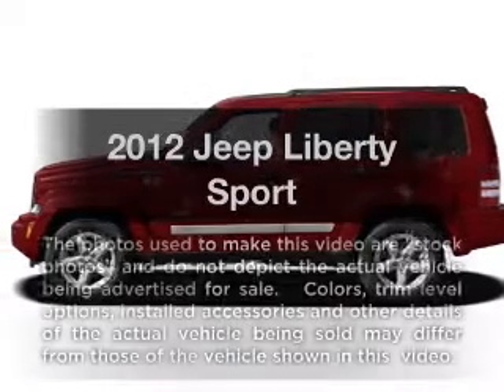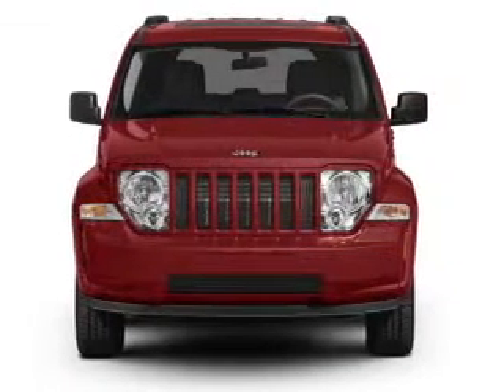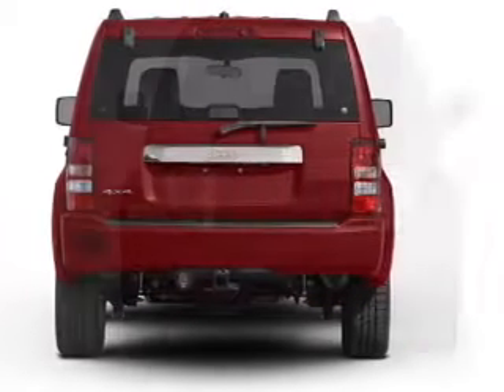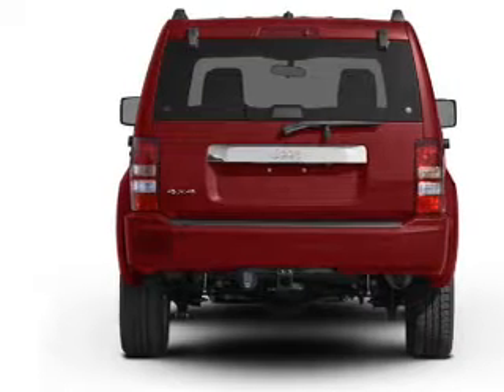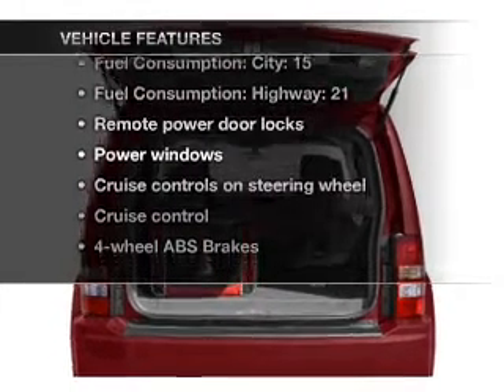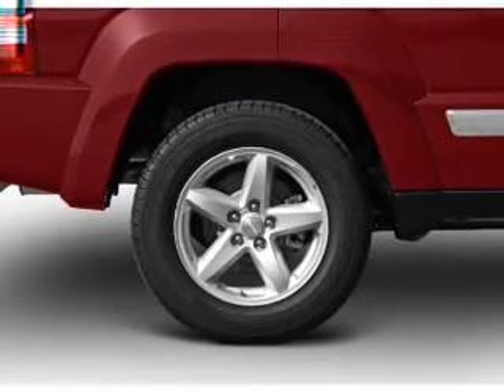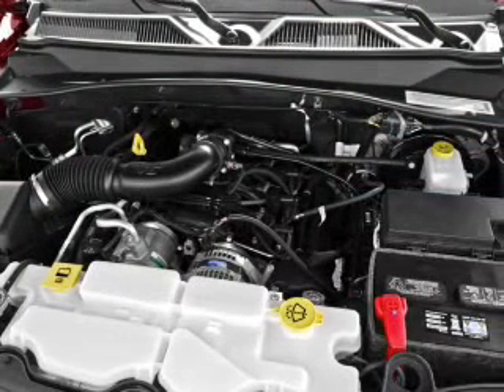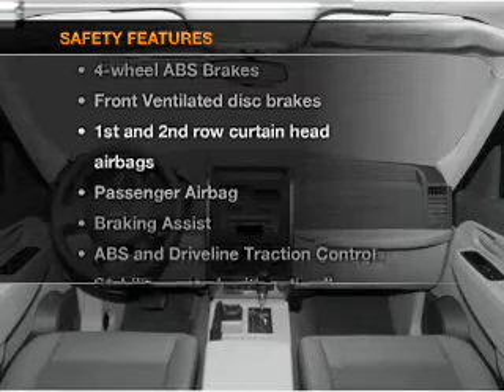2012 Jeep Liberty - Englewood Co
Year: 2012
Make: Jeep
Model: Liberty
Trim: Sport
Engine: 3.7 liter 6 cylinder 12 valve
Transmission: 4-Speed Automatic
Color: Bright Silver Clearcoat Metallic
Mileage:
Address:
9980 E Arapahoe Rd